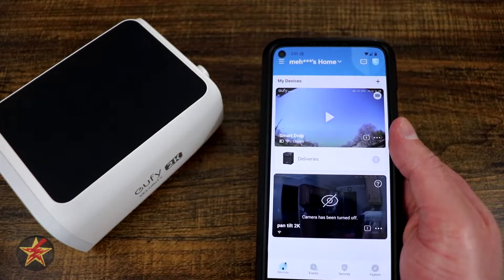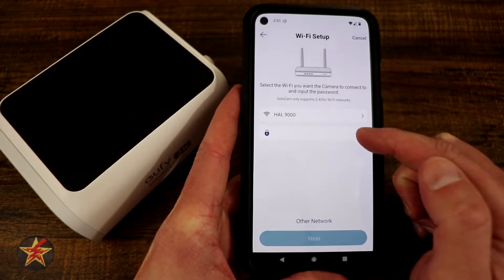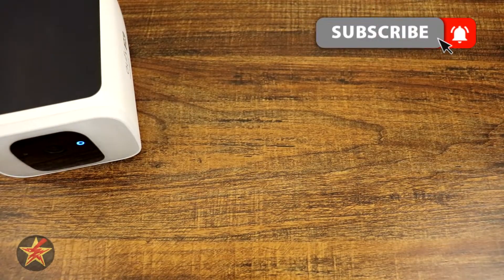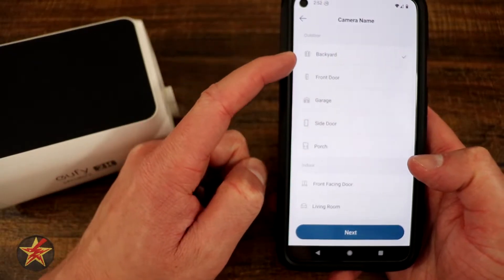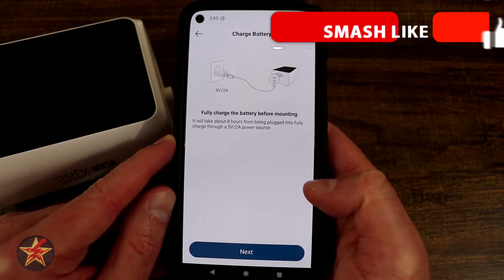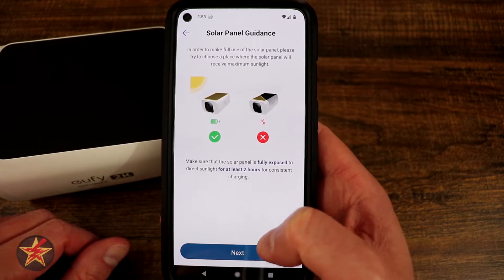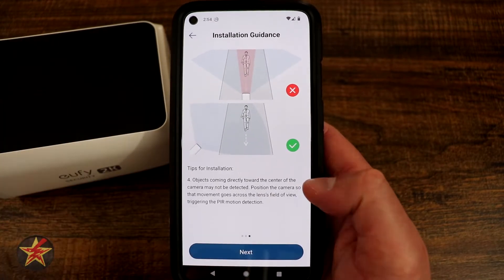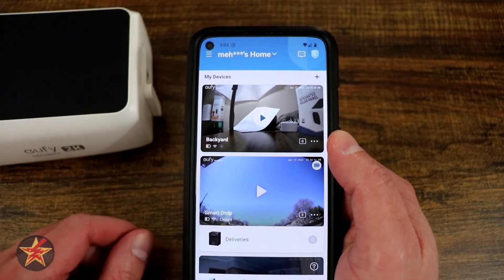How to setup eufy SoloCam S40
Getting a smart camera like the eufy SoloCam S40 is an excellent way to start creating a smart home, but how simple it is to set up determines if the smart device actually gets used or traded out for one that does not require setup.

This video is a complete walk-through of the setup process for the eufy SoloCam S40.